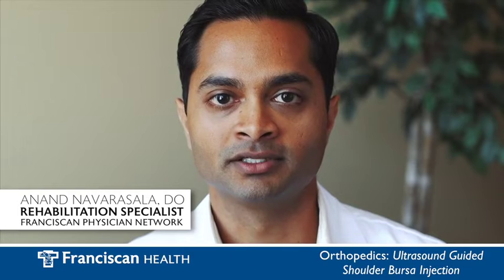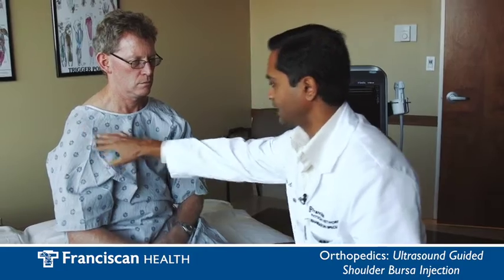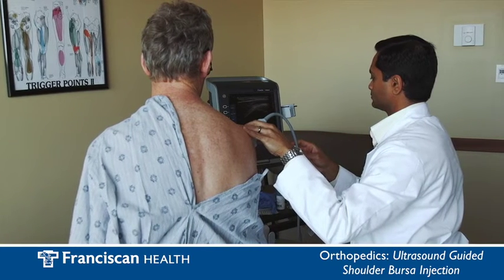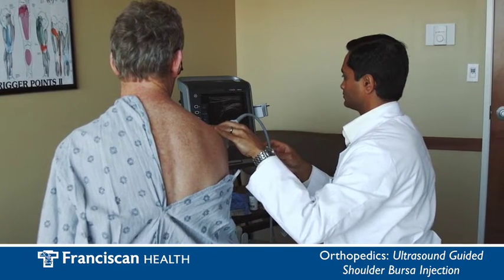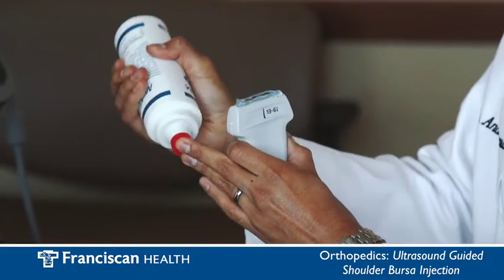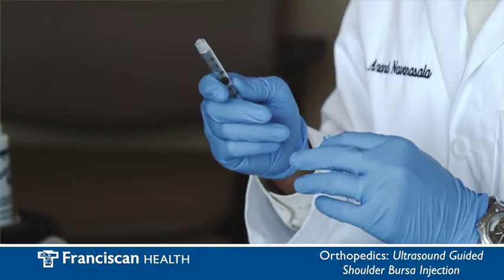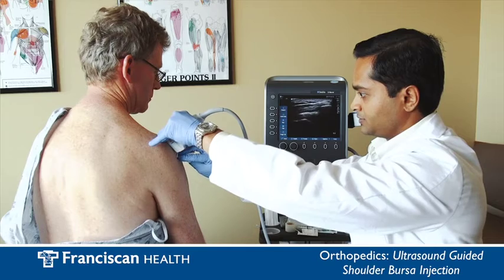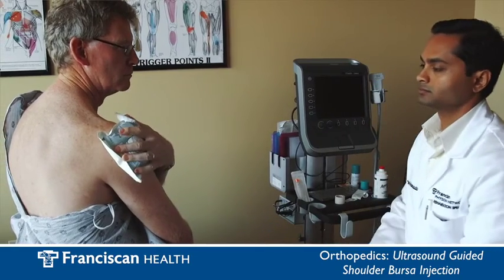Orthopedics: Ultrasound Guided Shoulder Bursa Injection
Dr. Navarasala of Franciscan Physician Network does a demonstration of an Ultrasound Guided Shoulder Bursa Injection. See the whole process from start to finish and learn what to expect when the procedure is complete.